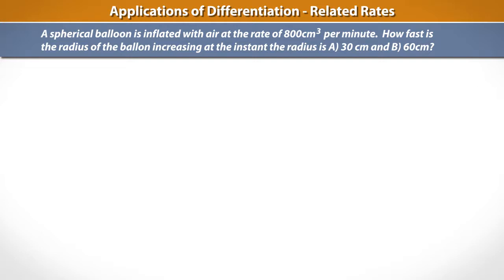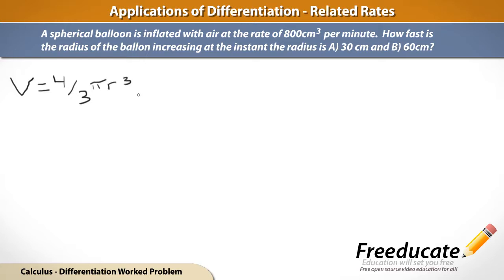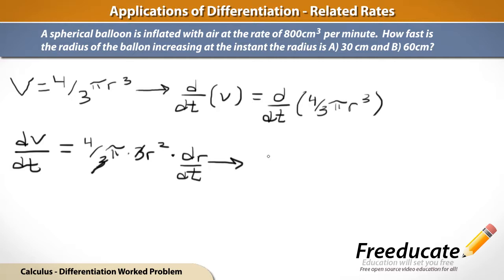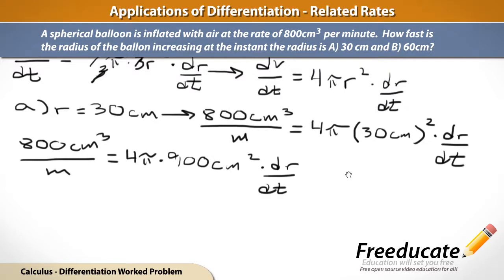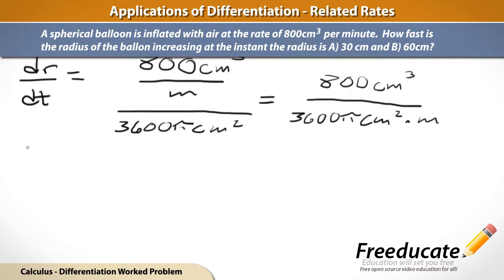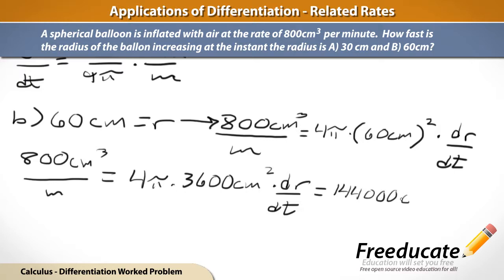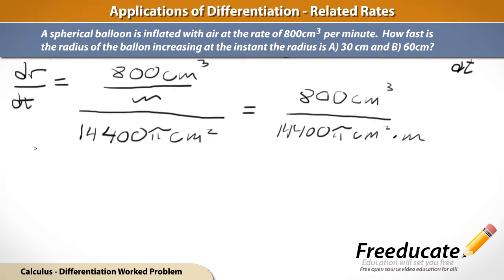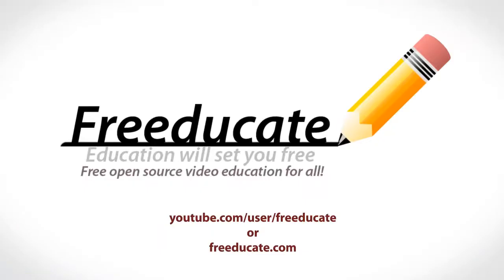Applications of Differentiation Related Rates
Freeducate.org instructor Alex Raum walks you through this first semester of a Calculus math problem dealing with related rates. This video is designed to give the student a basic understanding of exactly how related rates problems work and how they can be applied to the real world and real world applications. or visit ‪ to check out all his Math based videos. Free tutorials. Free sign up. Free education. The freedom to change your life is on Freeducate.org.